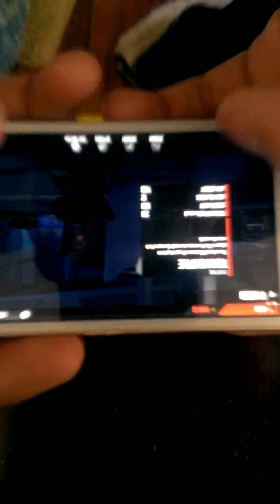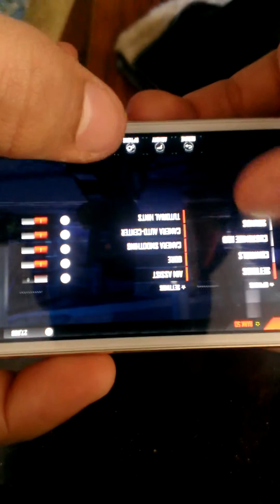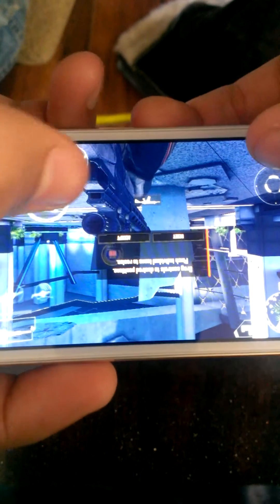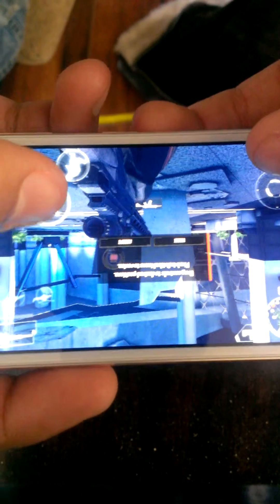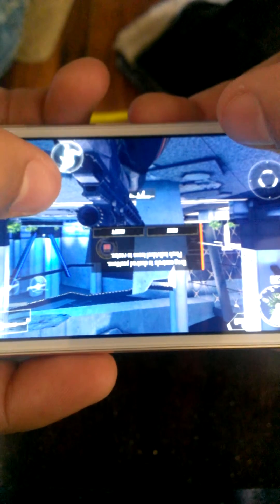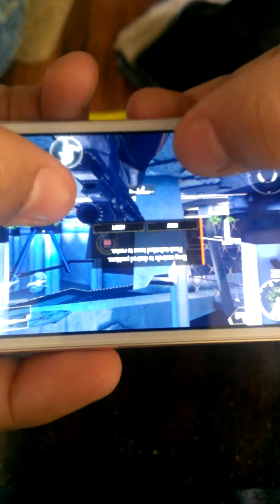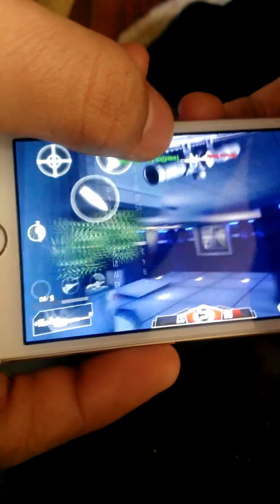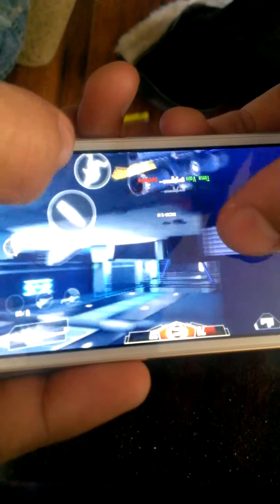How to Customize HUD - MC4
Hi guys, SPKB24 here!
I have seen many people complaining about the buttons being too small. This video will go over the basics of customizing these buttons, and controls to your liking. The possibilities are endless!